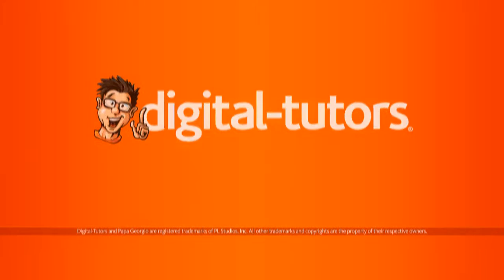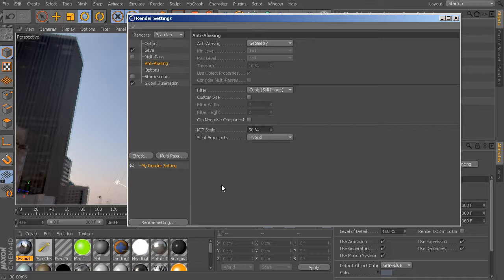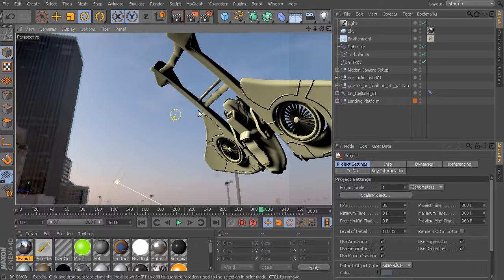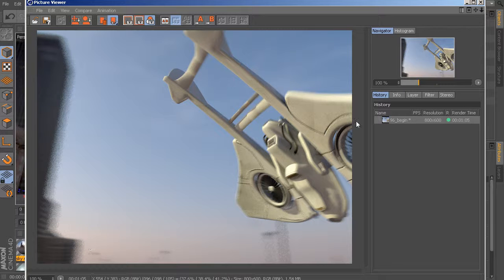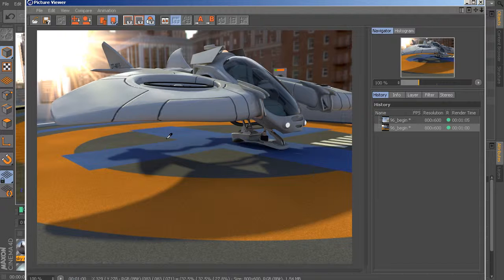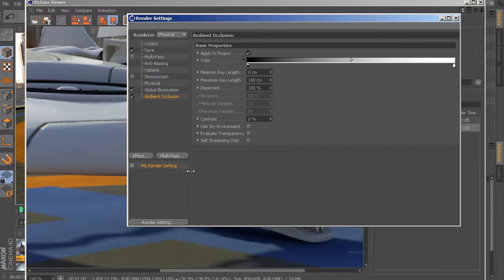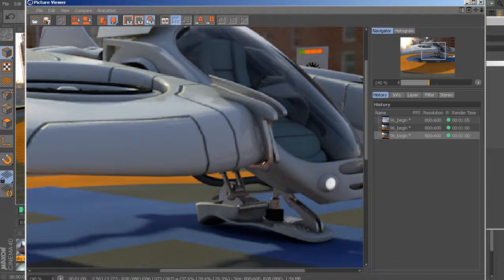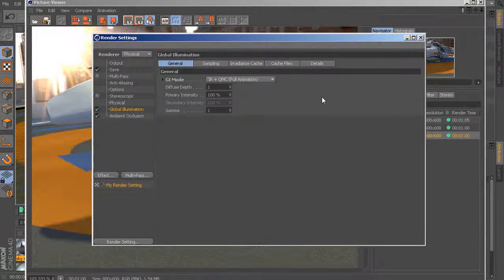CINEMA 4D Tutorials Introduction to CINEMA 4D R14 Tutorial 96